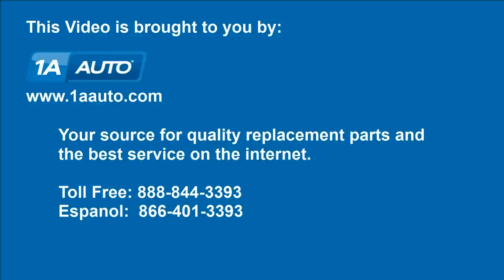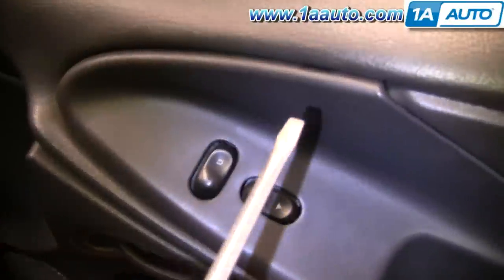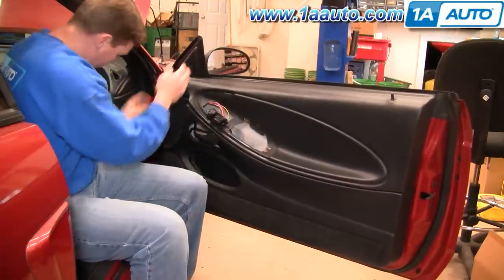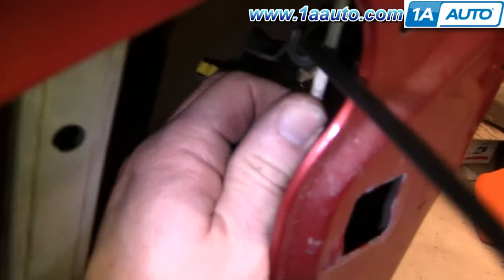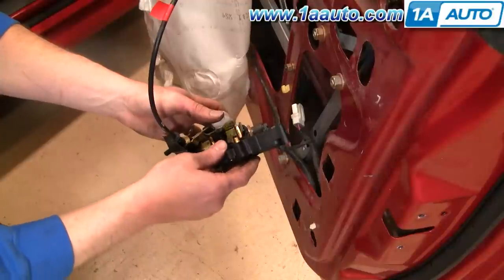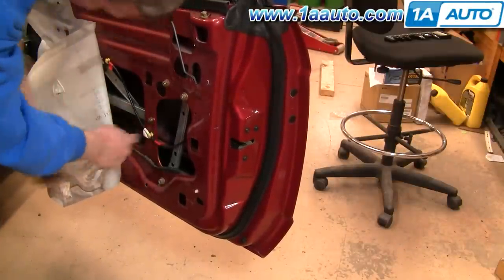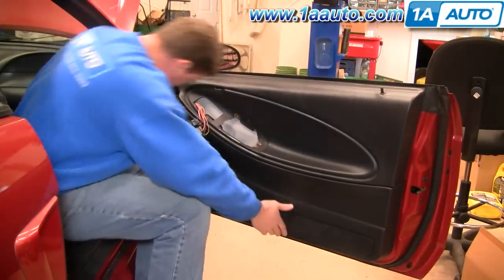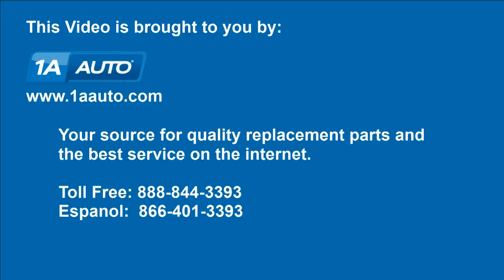How To Replace Power Door Lock Actuator 99-04 Ford Mustang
In this video, 1A Auto shows you how to repair, install, fix, change or replace a broken or snapped rear power door lock actuator. This video is applicable to the Ford Mustang model years 99, 00, 01, 02, 03 and 04.